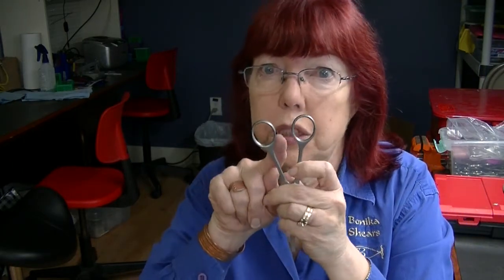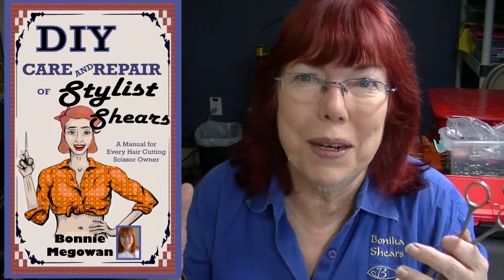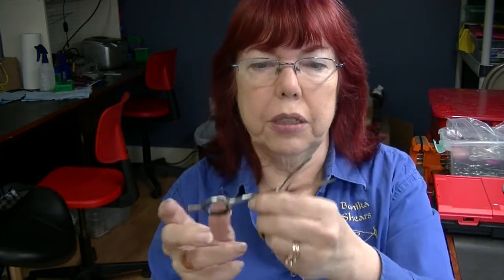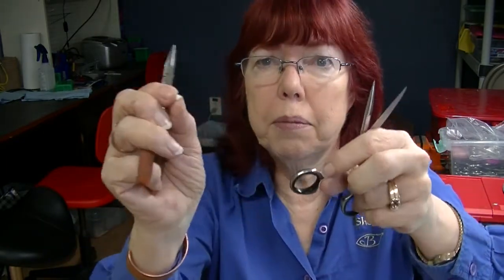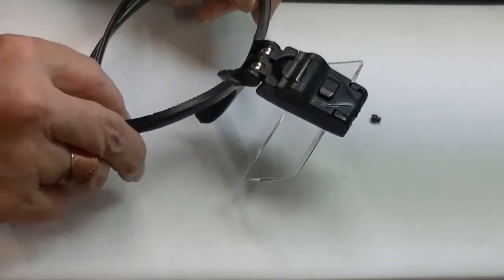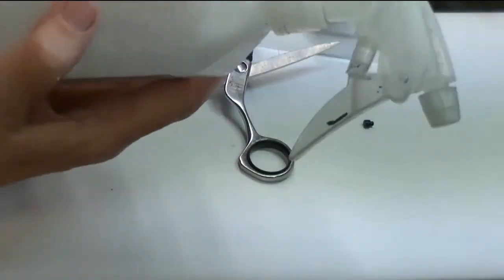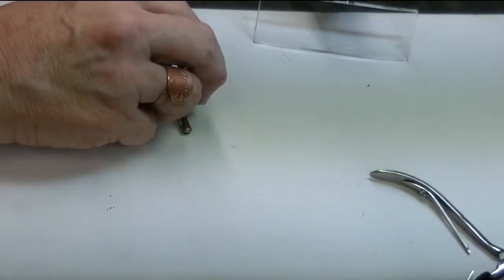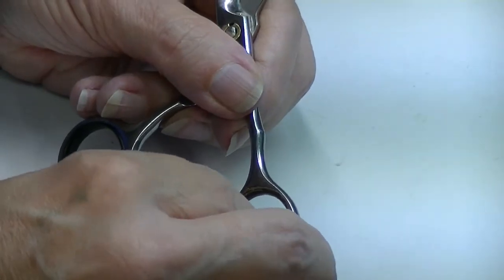How to Replace a Bumper on German Shears - DIY for Hair Stylists and Barbers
If you have a German style shear like Jaguar, Fromm or others the bumper is out, this video will show you how to install a hard bumper.
This video will show you what to do if your German made shear makes a clicking sound and how to fix it if the tips of the blades overlap.